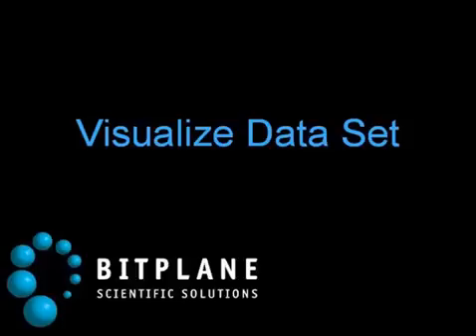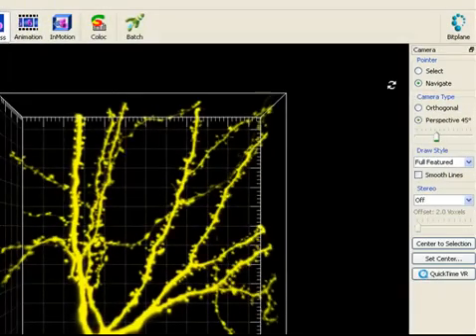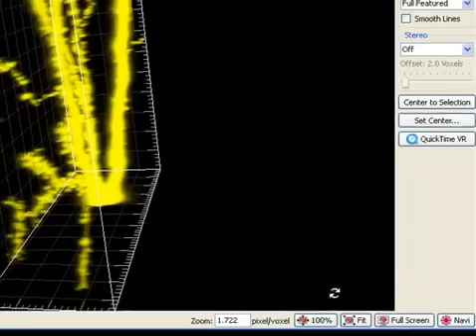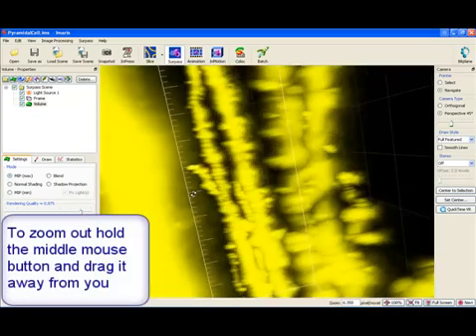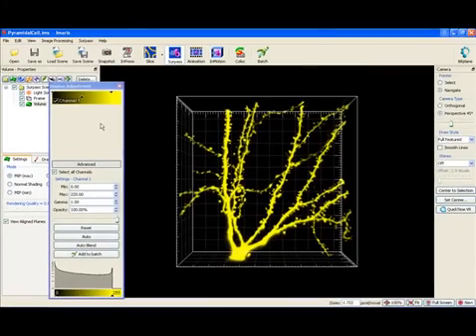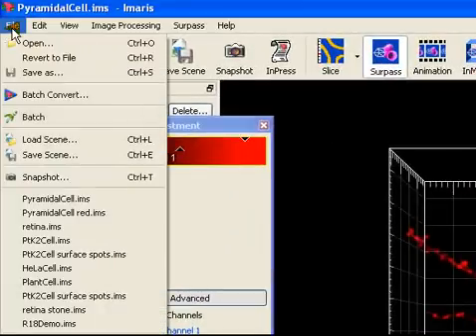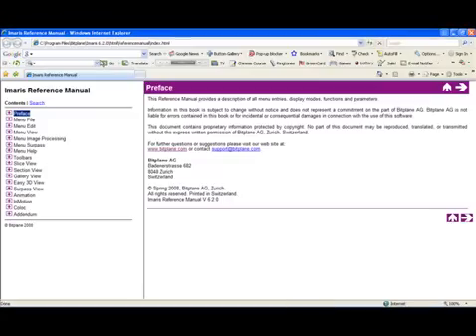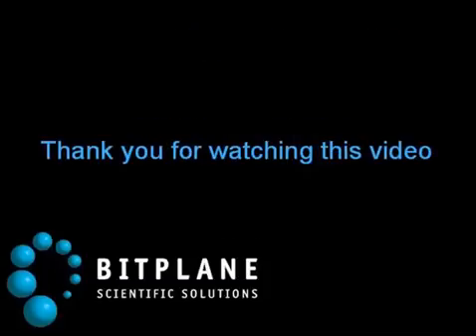Introduction To Imaris - Imaris Tutorial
New to Imaris? This tutorial is just for you. The Introduction video tutorial provides an overview of the most basic working steps of Imaris.